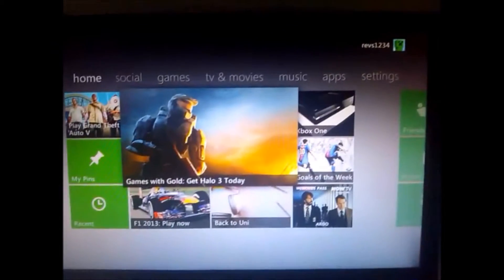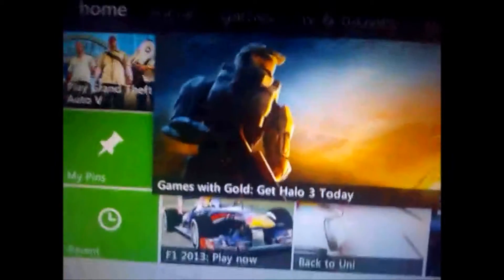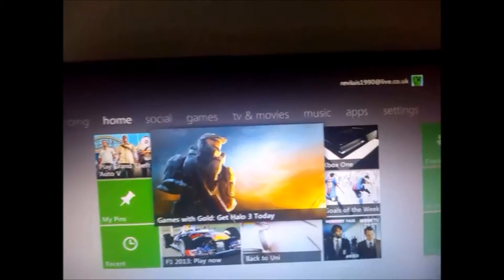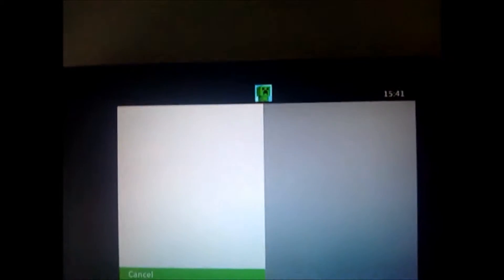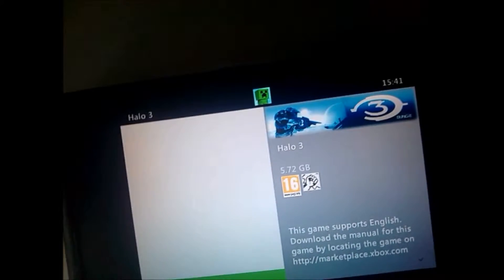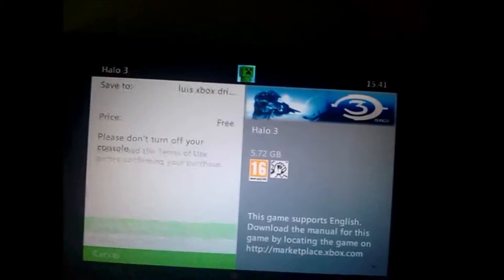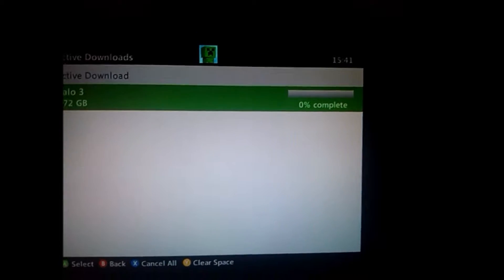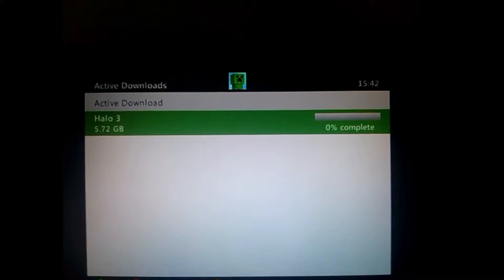halo 3 is now free for xbox live gold